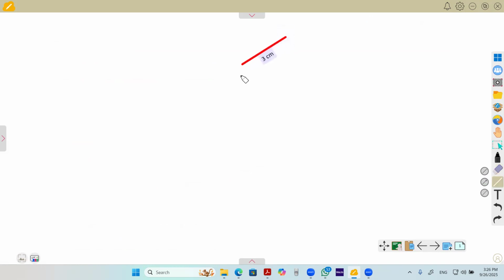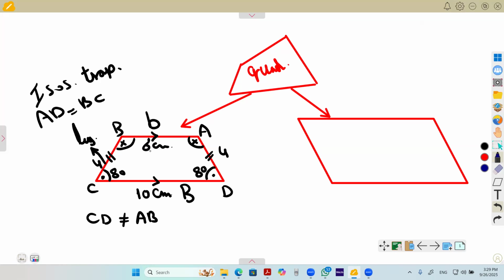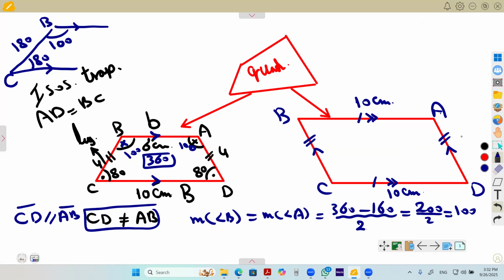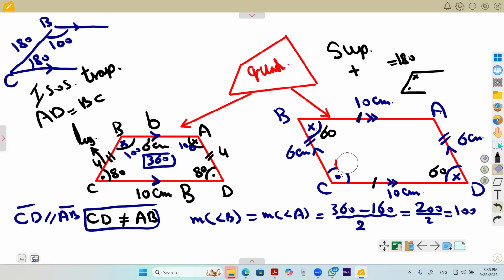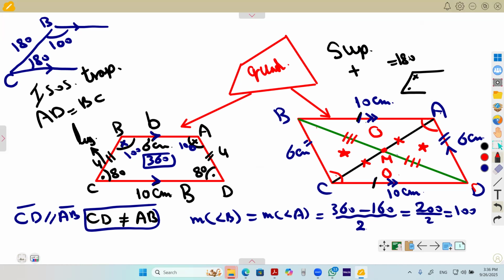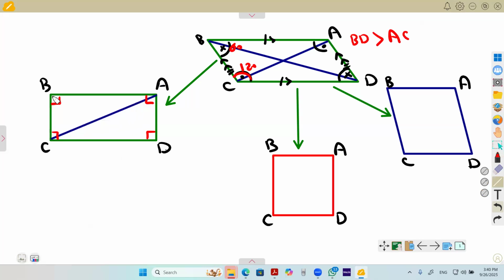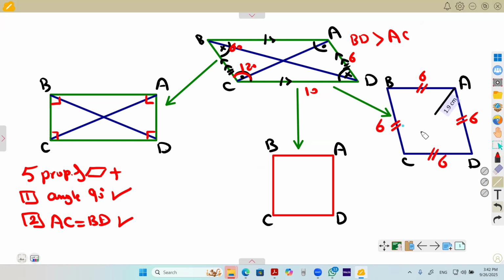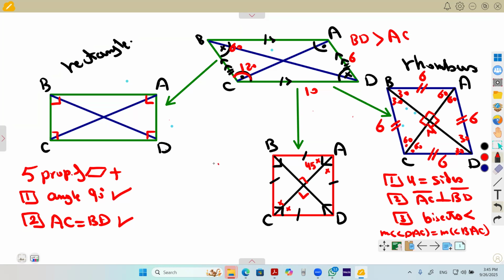GCSE- THE QUADRELATERAL - EDEXCEL MATHES